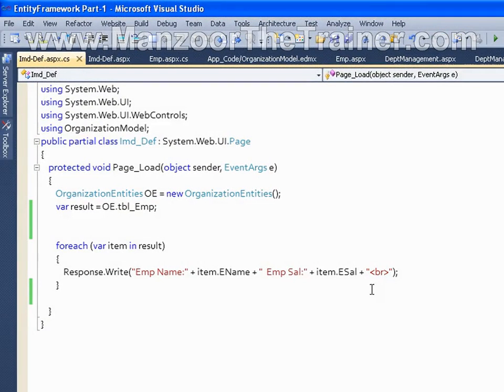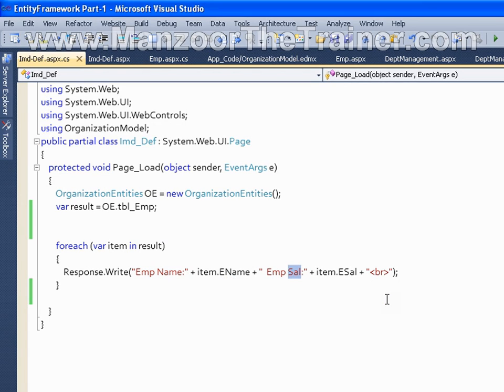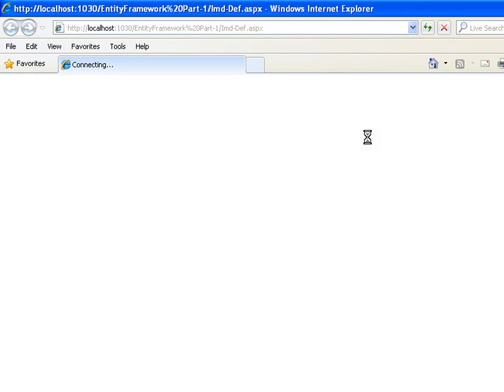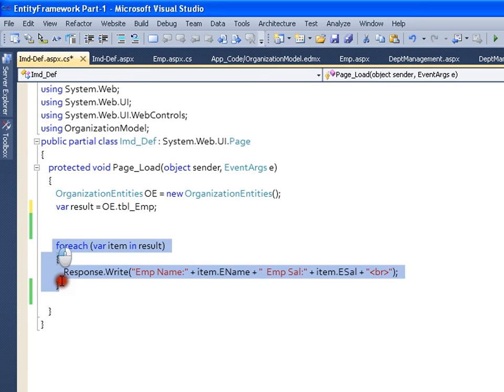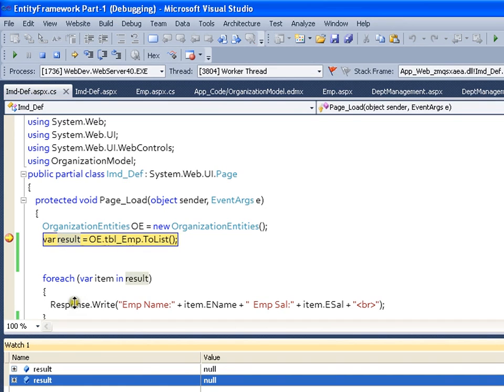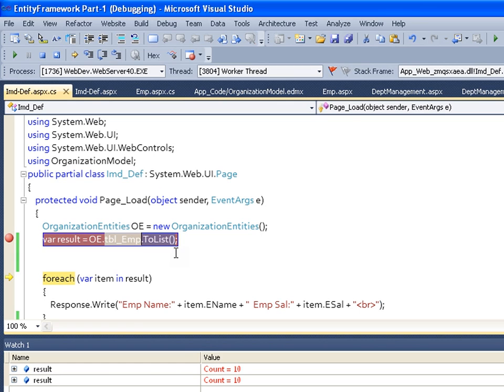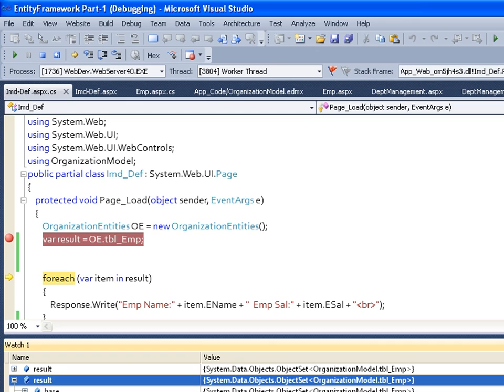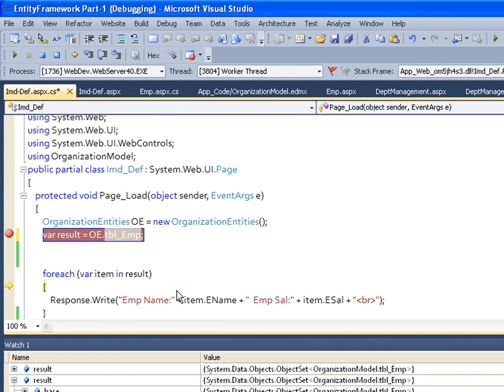Immediate Mode Vs Differed Mode (Ado Net Entity Framework Part 11 of 20 )